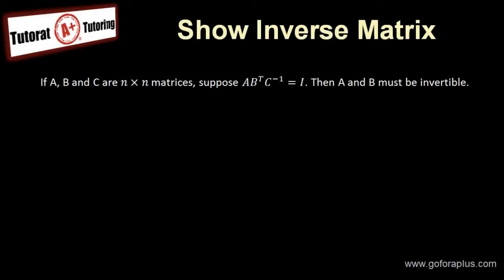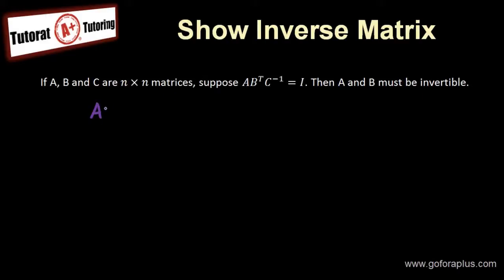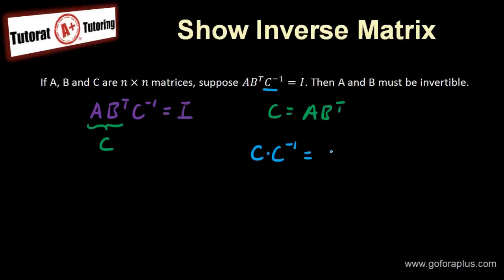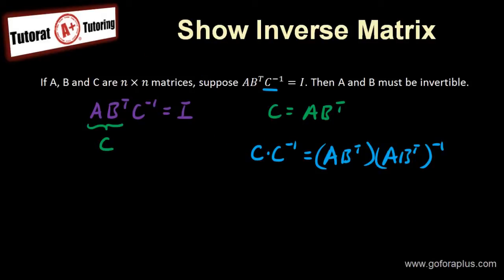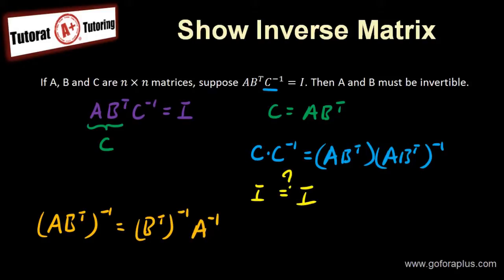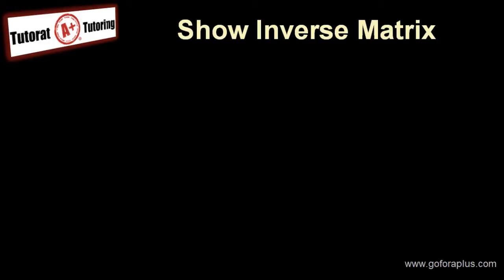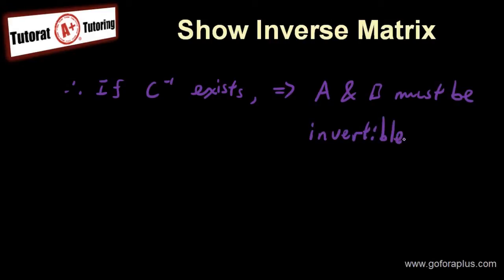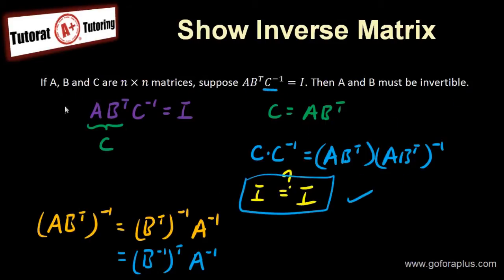Linear Algebra - Inverse Matrix (Prove)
Linear Algebra - Proves of a Inverse Matrix
Show Inverse Matrix
To download the summary: